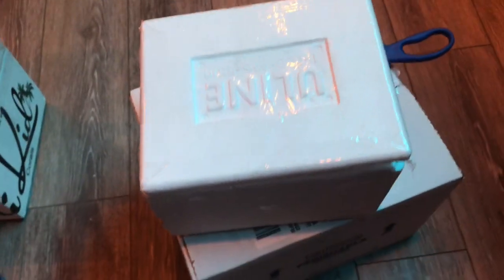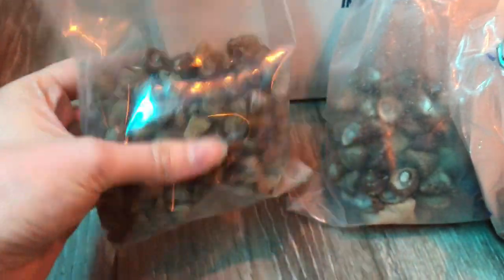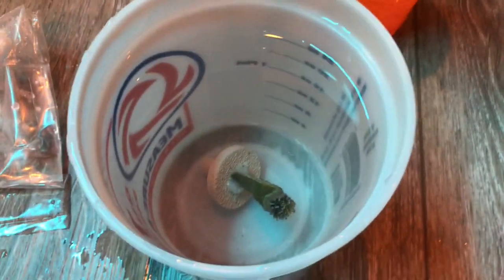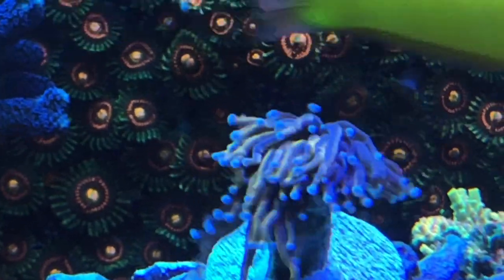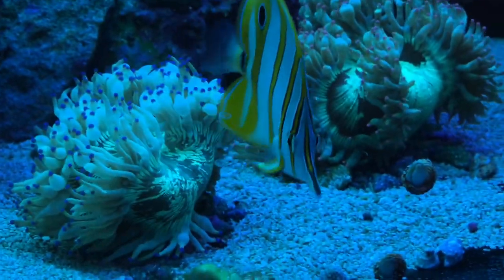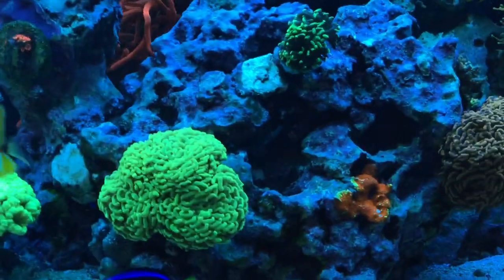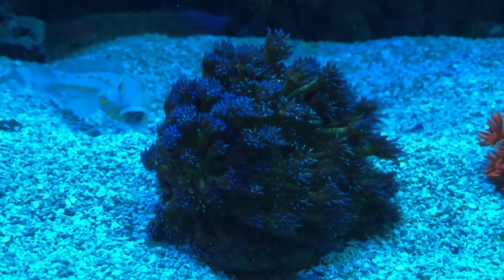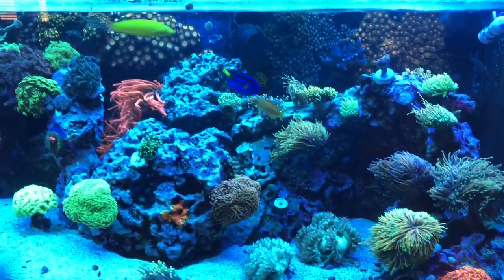New York Knick’s Torch + Tank Update